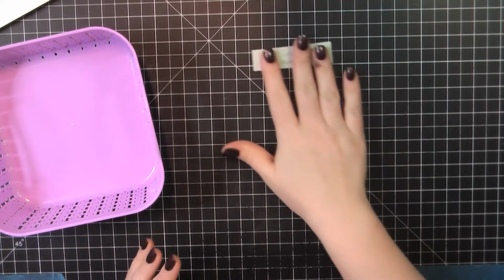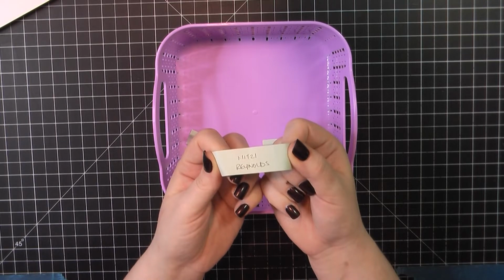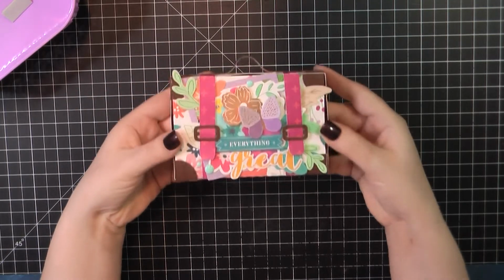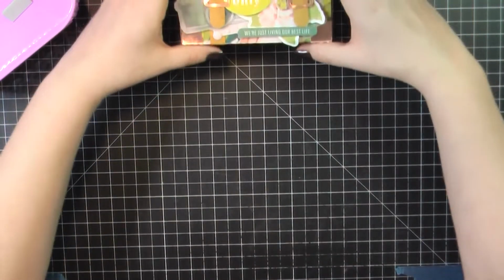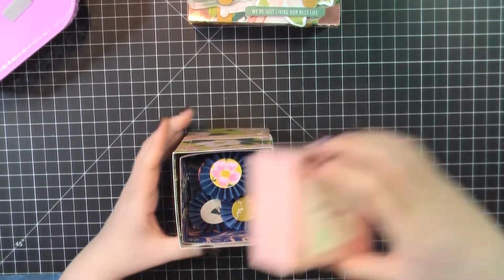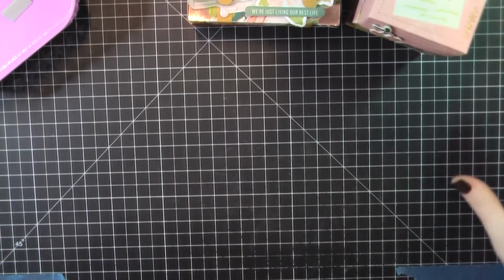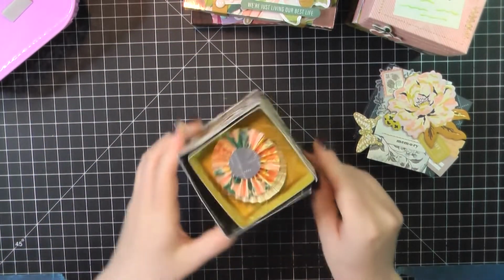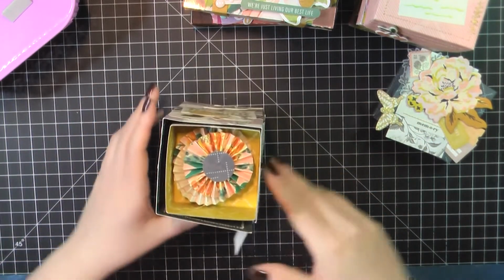March Madness 2020 | Week 4 & Grand Prize Winner!